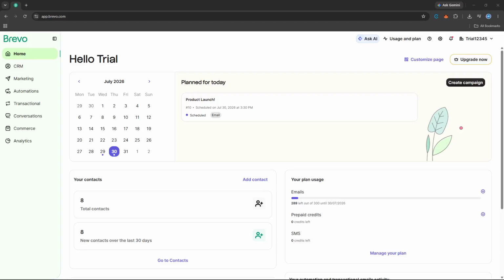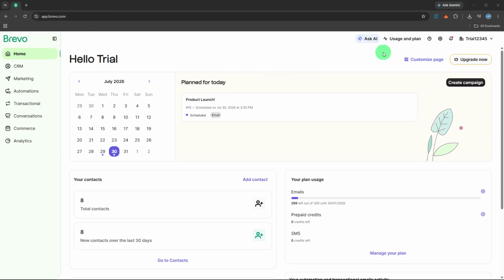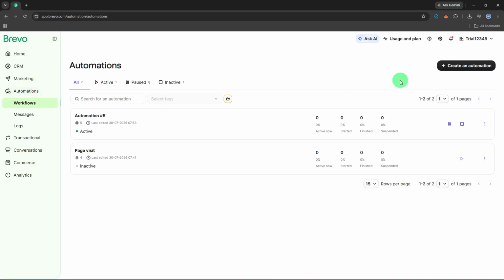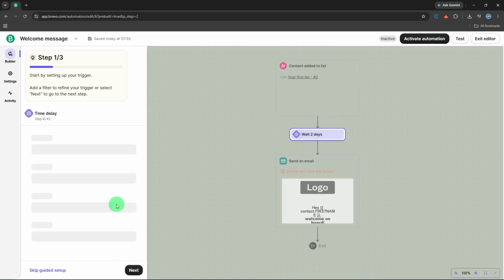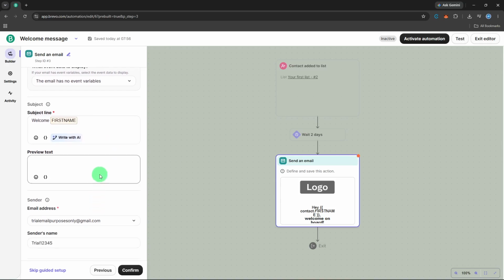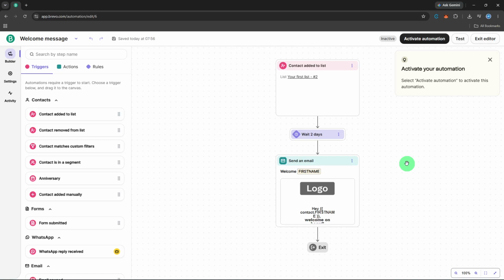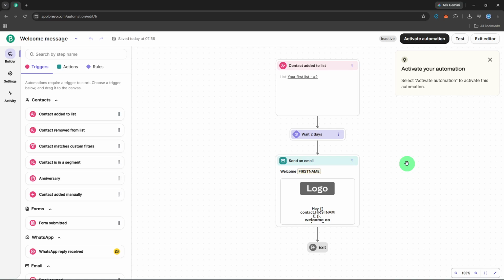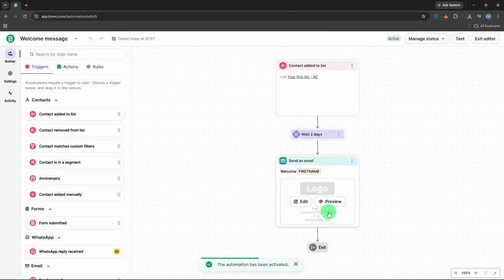Create A Welcome Email Automation In Brevo [Step by Step]